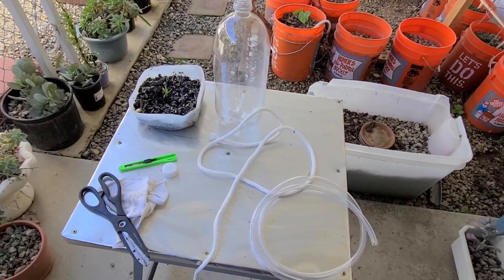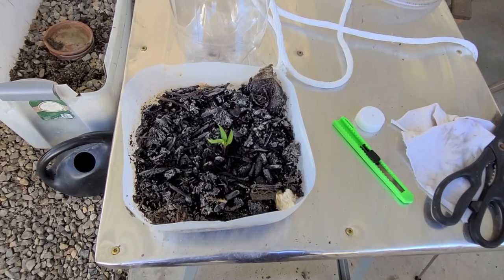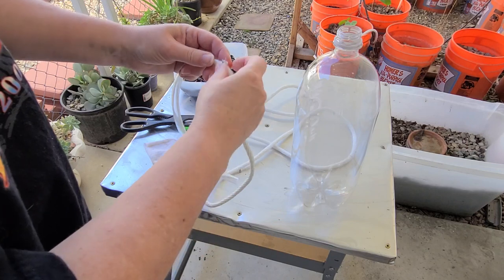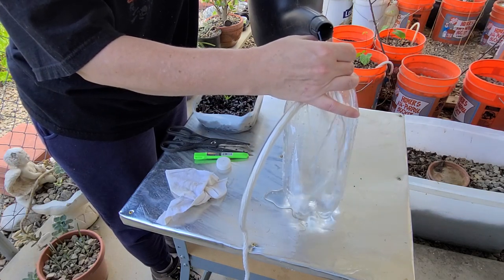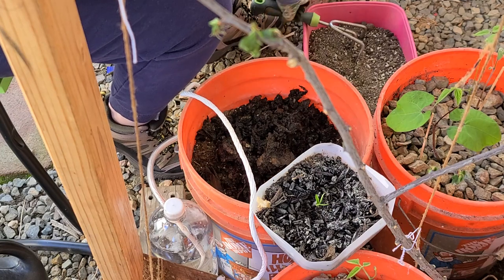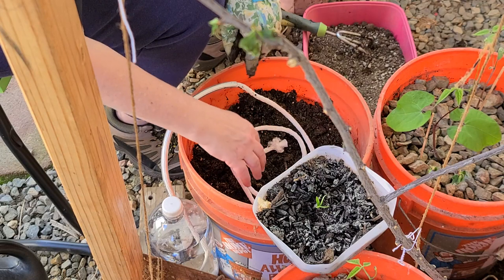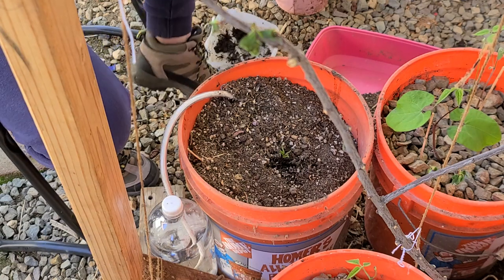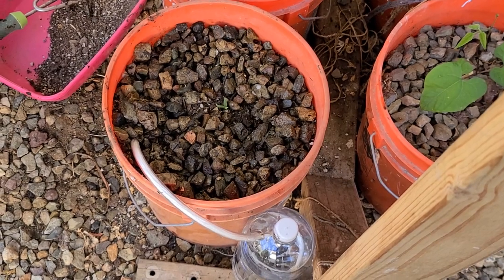How to Install Capillary Wick Irrigation for a Kitchen Container Garden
Capillary wick irrigation is one of the lesser known water efficient irrigation methods. This is the fifth year I've been using this type of setup. A full discussion of the process is in the book Gardening with Less Water by David A. Bainbridge.

In this video I transplant a bell pepper seedling and set up capillary wick irrigation using a 2 liter soda bottle, cotton/nylon clothesline, and flexible tubing.